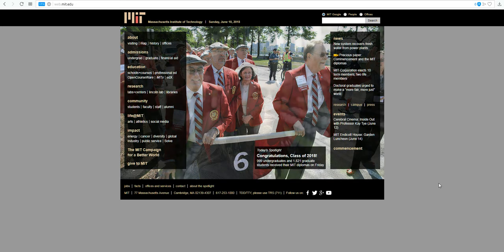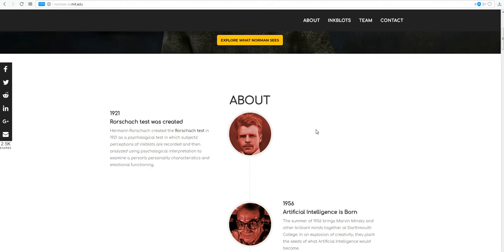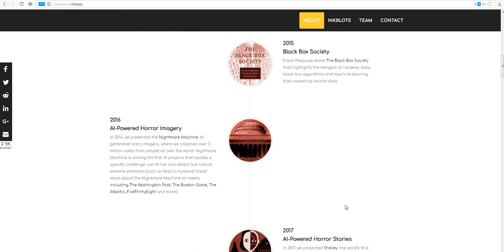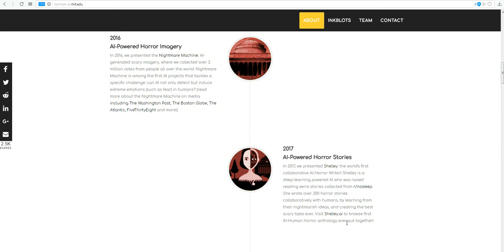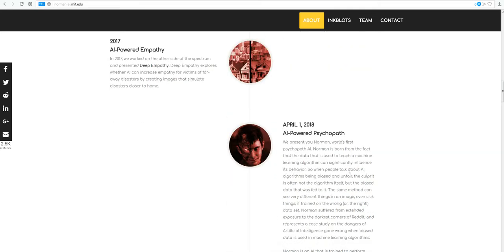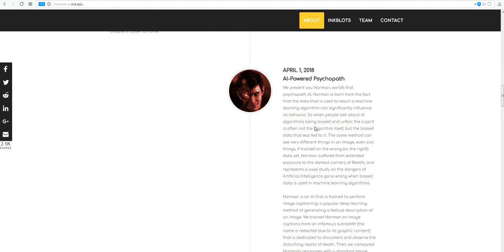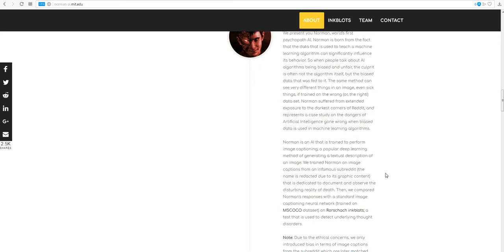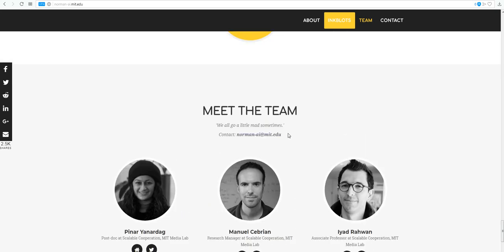M.I.T. creates Norman: Psychopathic A.I.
Artificial intelligence at its worst, and it is created by M.I.T.